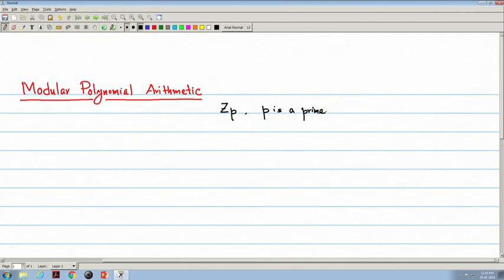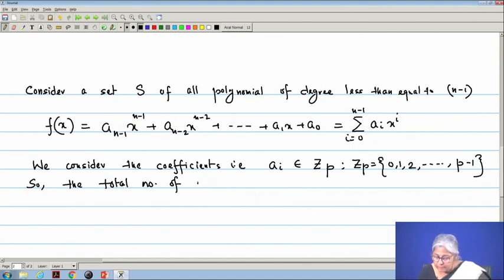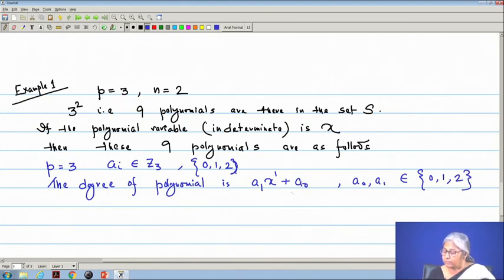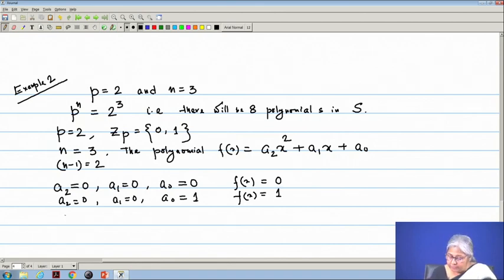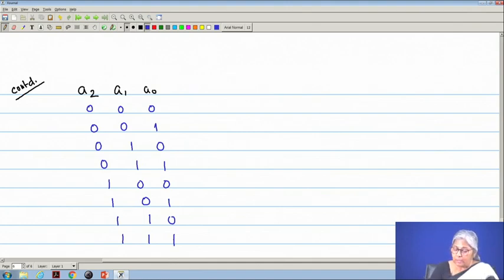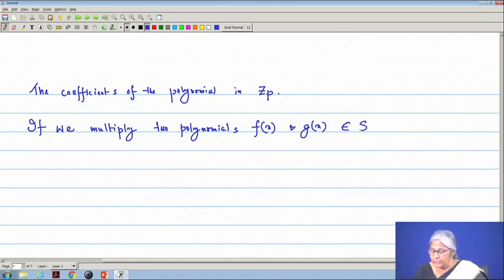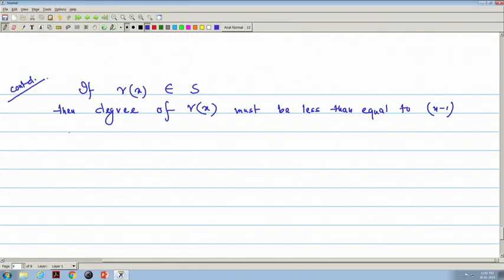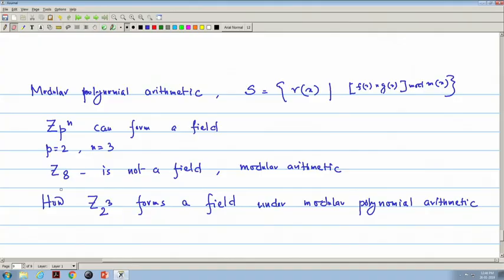Lecture 58 : Finite Field and Applications (Contd.)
Polynomial arithmetic with modulo a polynomial m(x), Coefficients are in Zp